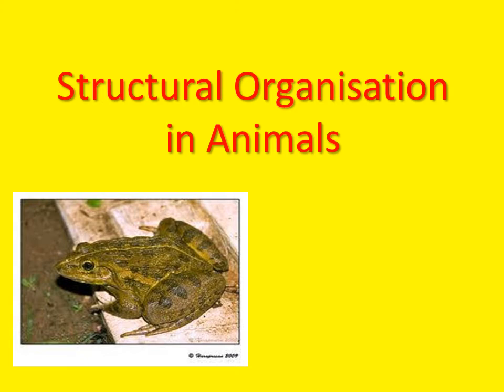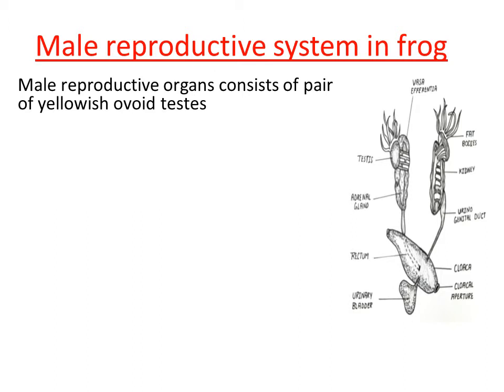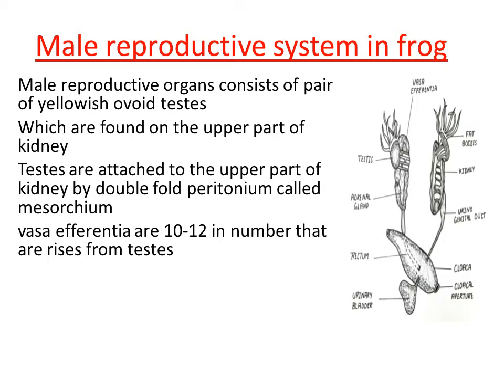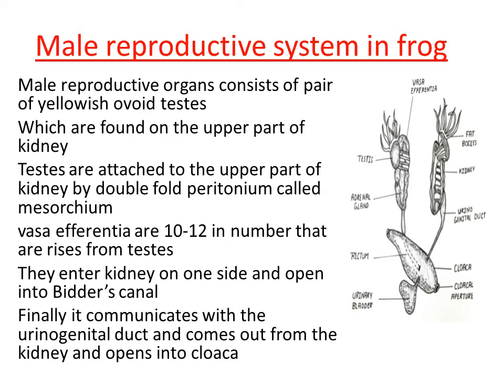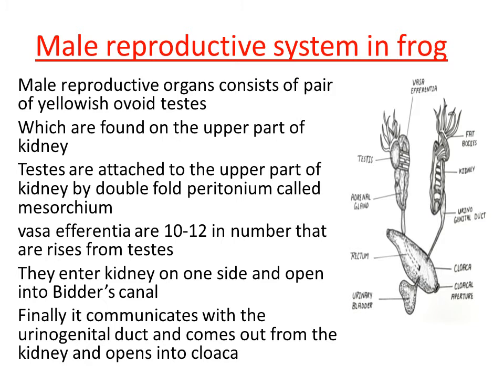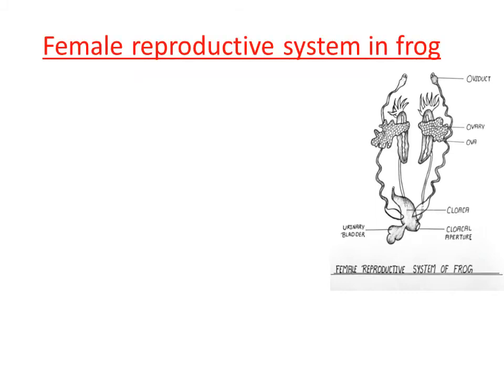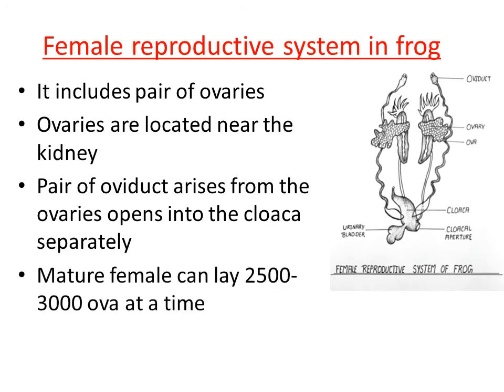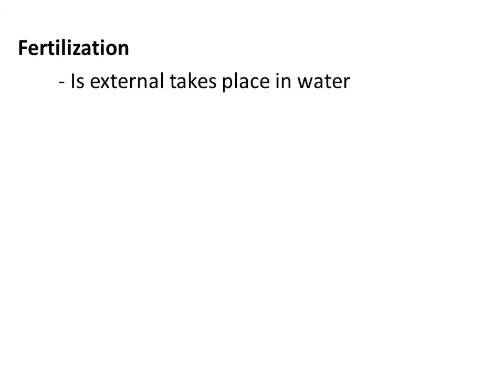structural organisation in animals#9 | male and female reproductive system in frog